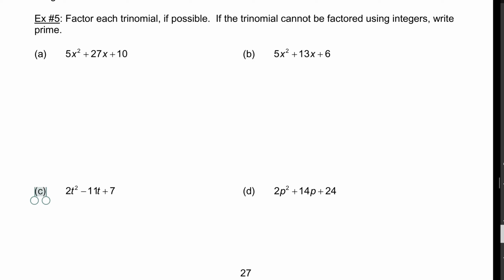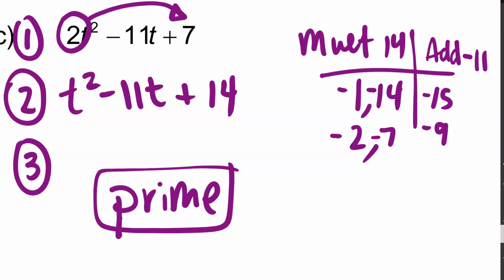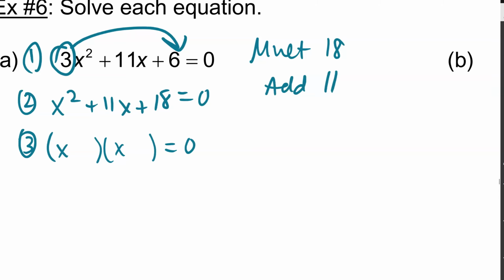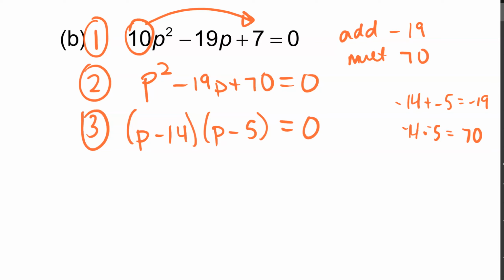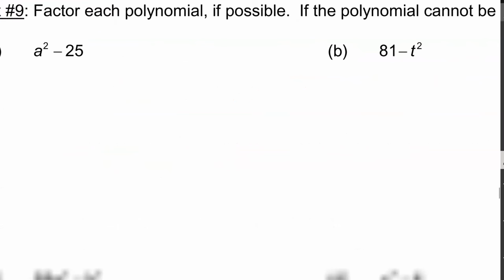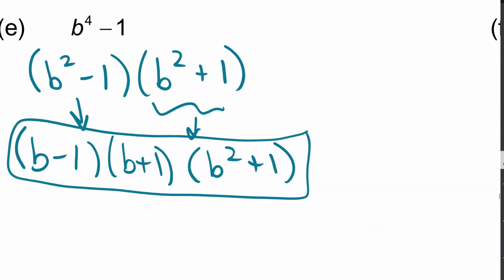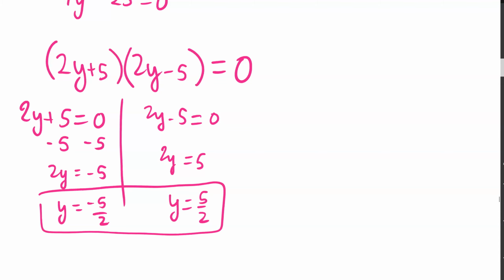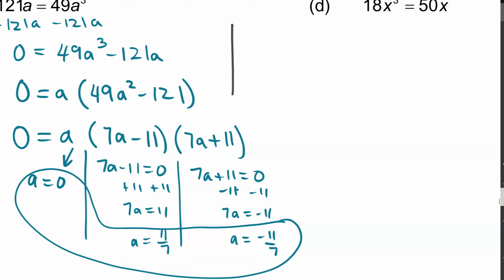4.3 pt 2 A period